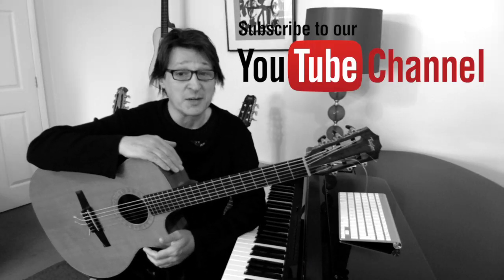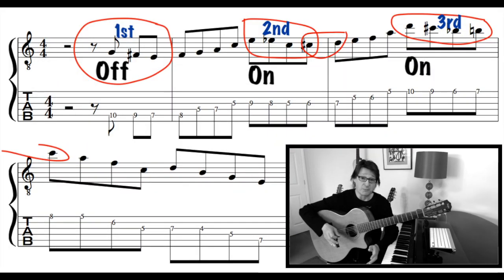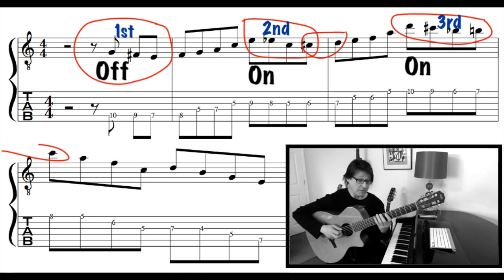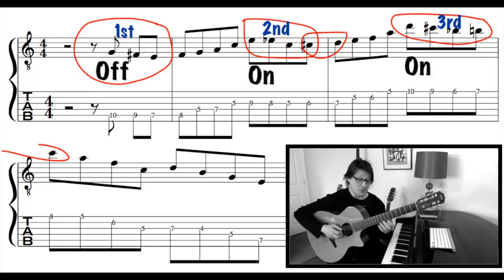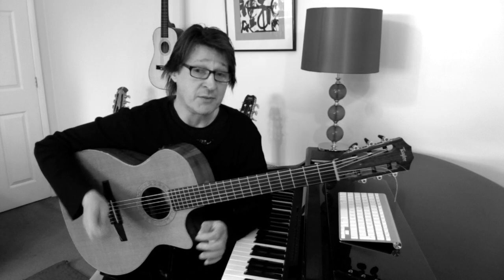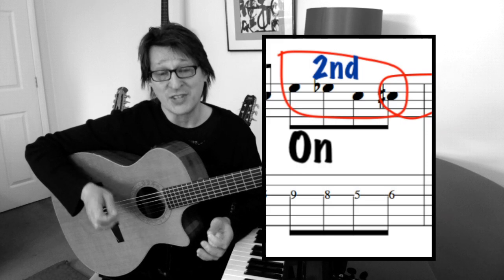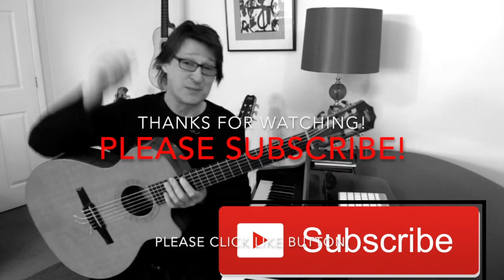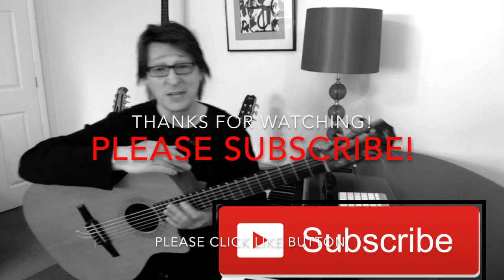Enclosure/Target tones Chromatic jazz Improvisation passing notes/set-ups #2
Enclosure, Target Tones or Approach notes or encircling. Applying Jazz chromatics to the improvised line. Off beat approach notes and On beat enclosure. How to get that chromatic flowing jazz sound with enclosure and setting up the rhythm with off beat anacrusis [upbeat] and On beat tin the bar chromatic set ups. Jazz improvisation the chromatic passing notes approach. Bebop jazz improvisation technique and Bebop music theoretical application to the improvised line.

ABOUT THIS MUSIC YOUTUBE CHANNEL:
Jazz Fusion Guitar Techniques and Music Theory Lessons for jazz Improvisation and musical composition and 20 century classical concepts for composition. This channel teaches music lessons and how to learn musical theory and apply it to all musical instruments. Although specialising in guitar much of this channels tuition can be applied to all musical instruments. In this channel we look at music theory in a much more interesting way gaining clarity from the basics to the more  extended and ambitious complex music theory, but always being applicable to all musicians and all forms of music regardless of style.

ABOUT ALTERNATE PICKING GUITAR TECHNIQUE IN VIDEO:
Alternate picking is a way of plucking strings in an alternating fashion whith a down up or up down motions as we pluck the guitar string. This motion can be sped up to a rapid moment from the right hand picking wrist in order to play fast complex musical improvised lines and licks.This video demonstrates the necessary mechanics inherent with in alternate picking so that the student avoids injury and gains alternate picking mastery easily and safely. The secrets to alternate picking safely are demonstrated in this video for anyone looking to the key secret to it all.